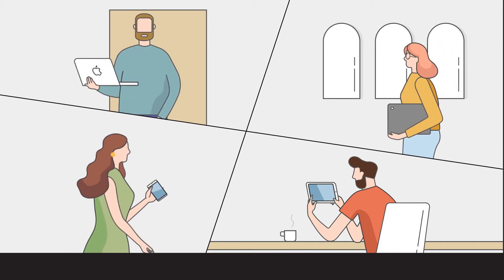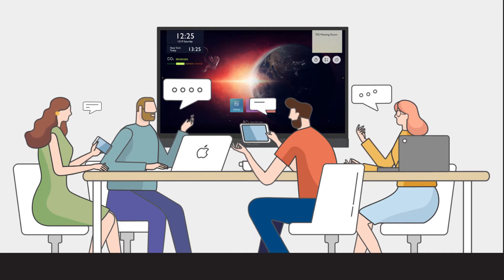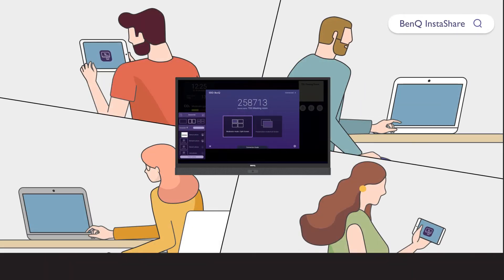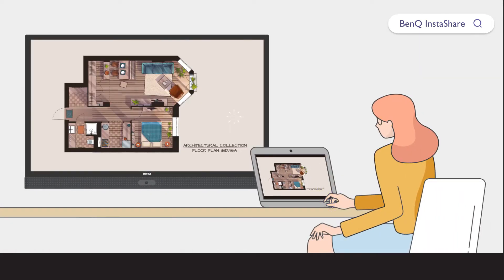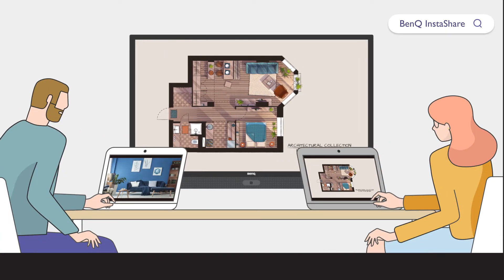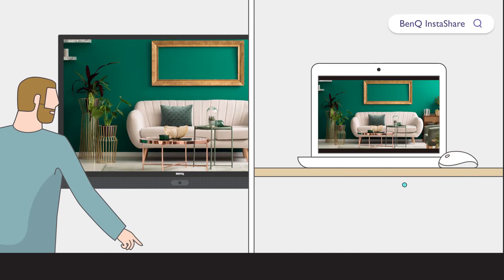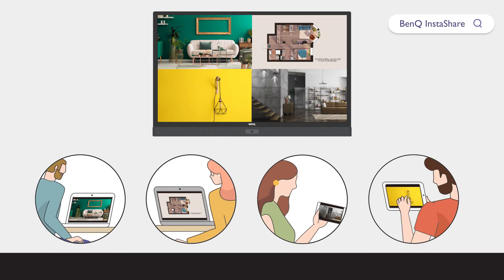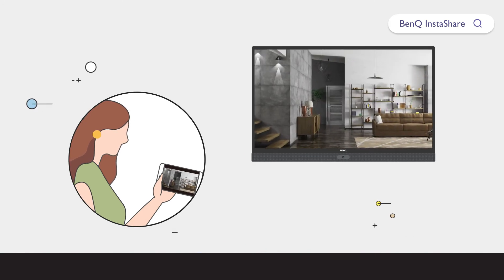InstaShare: Wireless Presentation Solution for Business | BenQ Software